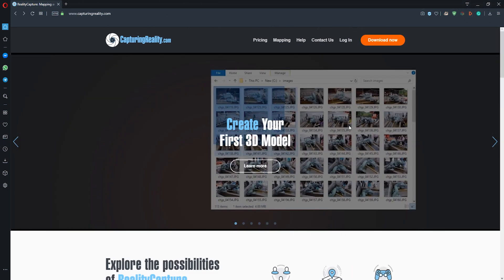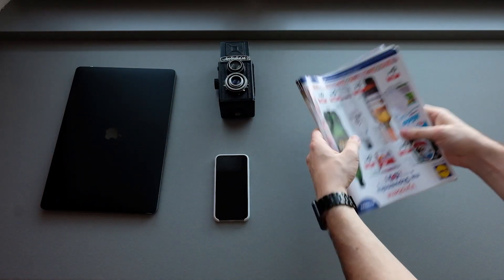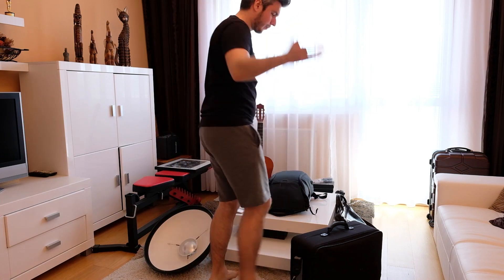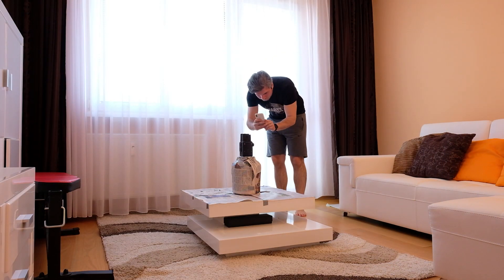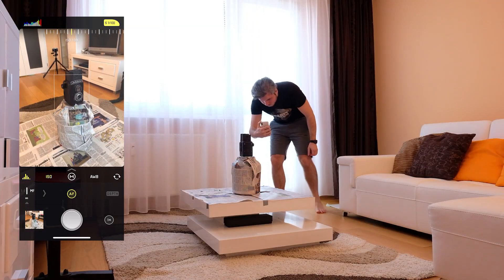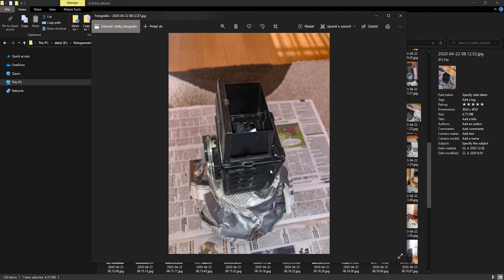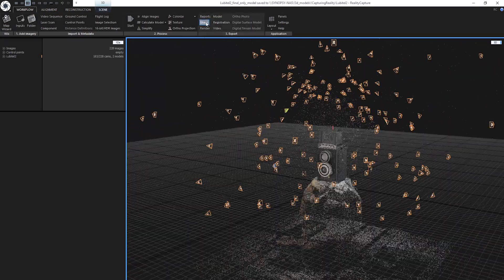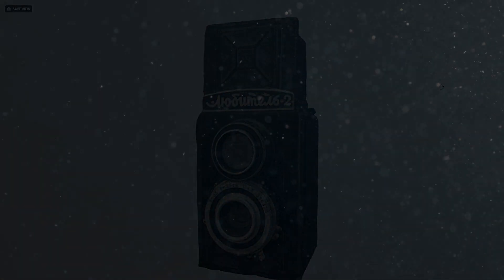RealityCapture tutorial: 3D Scan With Your Smartphone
In this tutorial, we will show you how you can create a 3D model simply using your camera phone. You don't need a fancy, expensive camera equipment to create 3D models.
With RealityCapture you can also 3D scan just using your mobile camera.
Now it's a great opportunity to learn new skills at home!
Share with us your 3D creations on Sketchfab / Instagram using RcAtHome.

00:20 Props used to capture the 3D model at home
01:25 Capturing the 3D model on a reflective surface
01:45 Taking photos with your mobile phone
02:22 Uploading and processing the model inside of RealityCapture

RealityCapture tutorial: How to create your first 3D model | Part 1